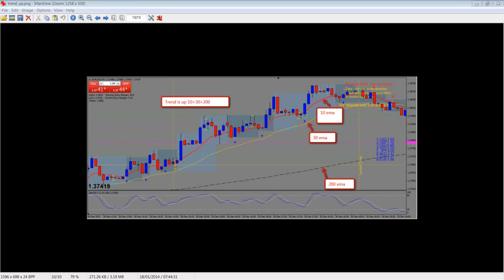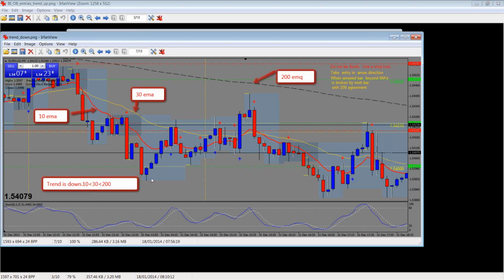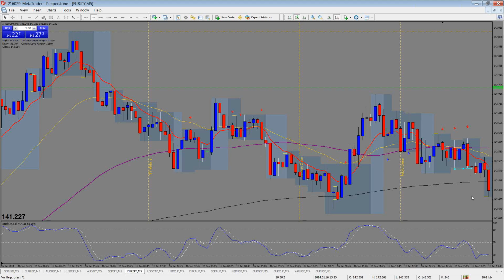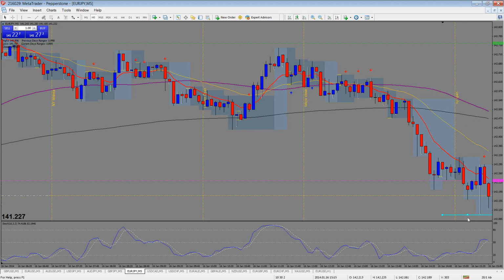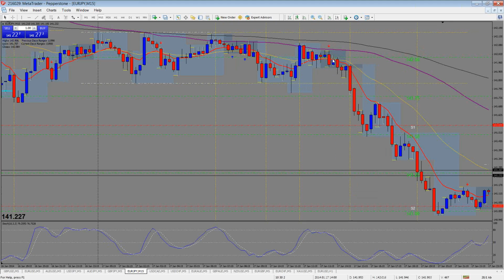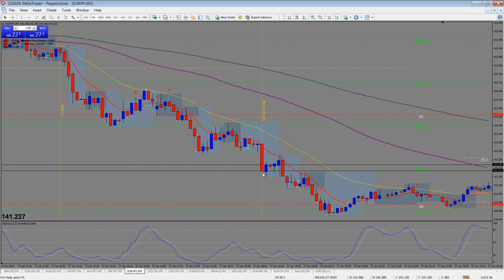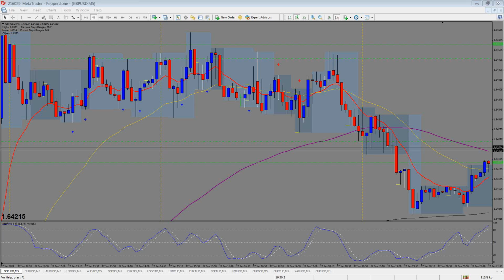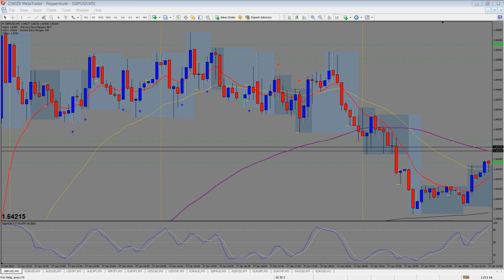Recap The FX Plan Scalping system